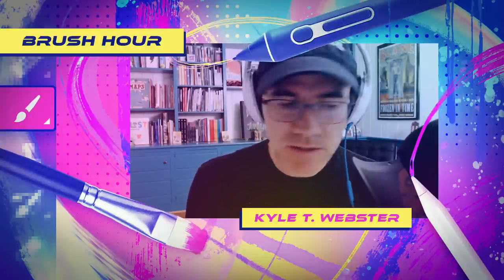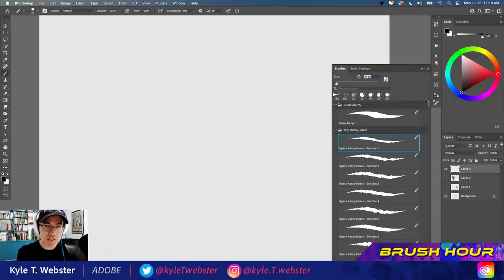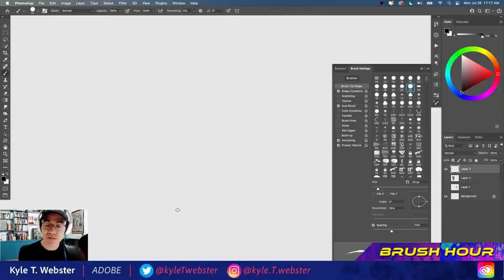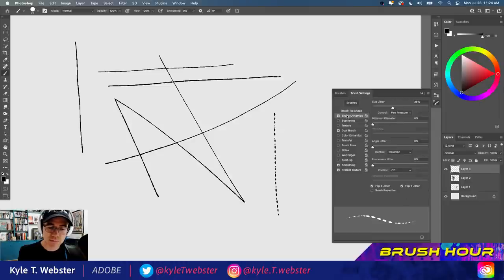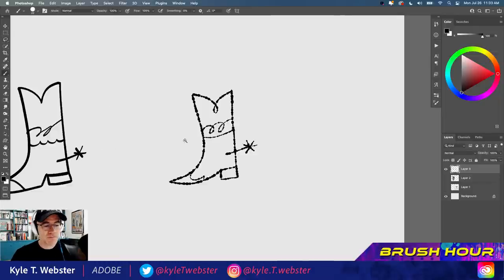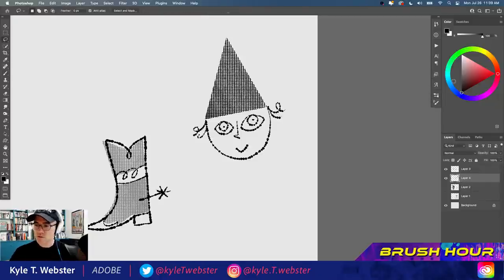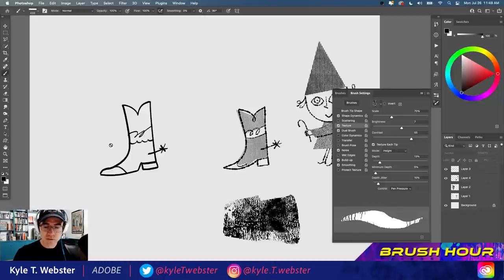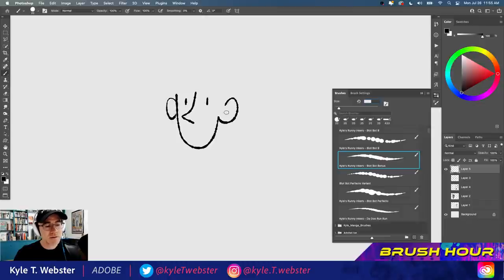Brush Hour w/ Kyle T. Webster - Lesser Known Brushes (Part 1: Runny Inkers) | Adobe Creative Cloud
In this Brush Hour mini-series, Kyle will talk about some of the smaller and lesser known brush sets in the Adobe Brush Library. They may be small, but these brush sets pack a punch!

Chapters
00:00 Start
00:44 Introduction
03:12 Ben Shahn’s style
04:35 Pen nibs types
05:56 Where to find more brushes
09:42 Runny Inkers brush set
15:00 Brush spacing
20:34 Size jitter
22:57 Brush angle and roundness
26:27 How to save a brush
31:36 Halftone brushes
42:55 Editing the pattern texture of a brush
46:09 Brush scattering